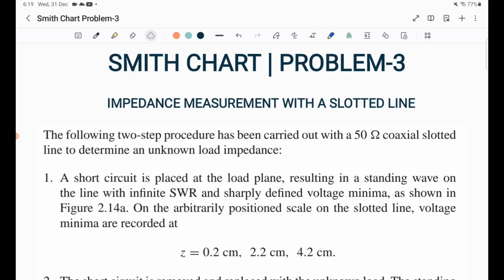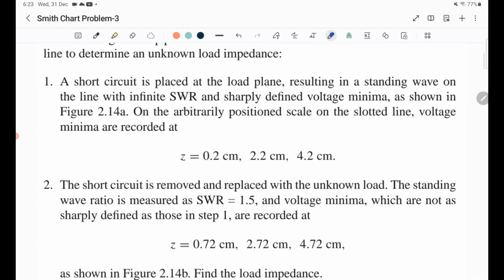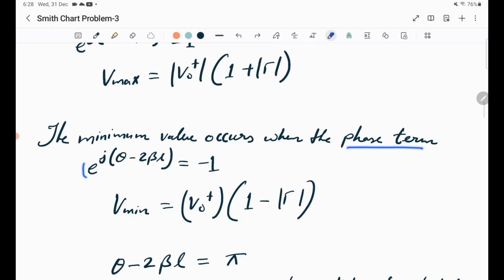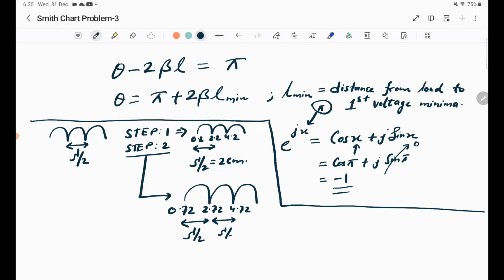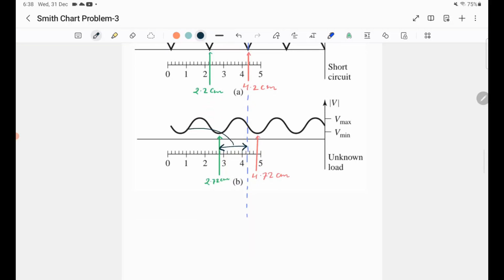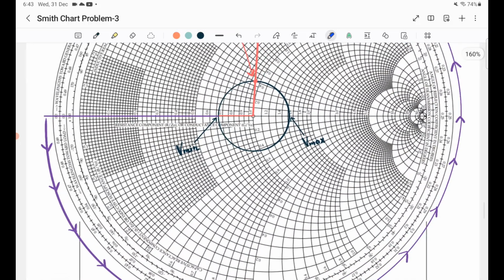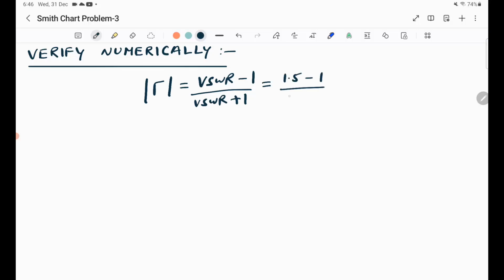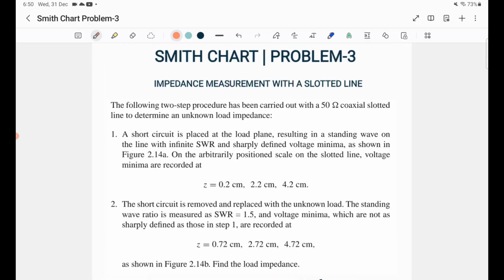Problem 3 | Smith Chart | Measurement of Unknown Impedance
Problem -3:
The following two-step procedure has been carried out with a 50 ohm coaxial slotted line to determine an unknown load impedance:
1. A short circuit is placed at the load plane, resulting in a standing wave on the line with infinite SWR and sharply defined voltage minima, as shown in Figure 2.14a. On the arbitrarily positioned scale on the slotted line, voltage minima are recorded at z = 0.2cm, 2.2cm, 4.2cm.
2. The short circuit is removed and replaced with the unknown load. The standing wave ratio is measured as SWR = 1.5, and voltage minima, which are not as sharply defined as those in step 1, are recorded at z = 0.72 cm, 2.72 cm, 4.72 cm, as shown in Figure 2.14b. Find the load impedance.